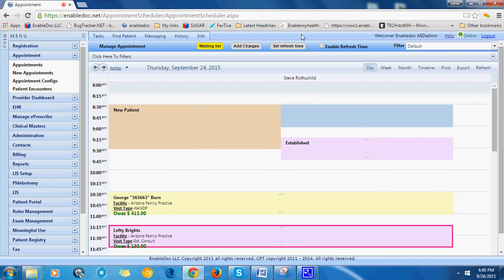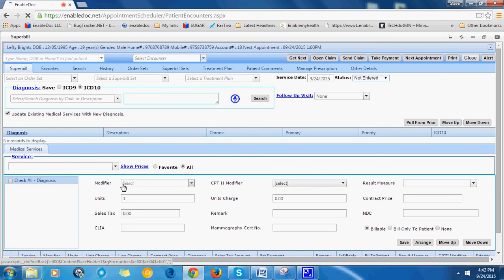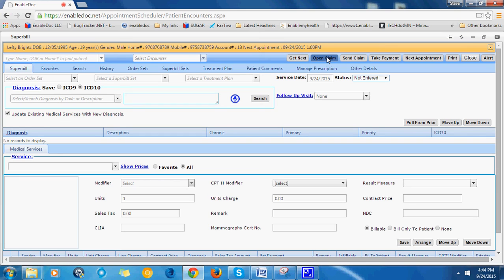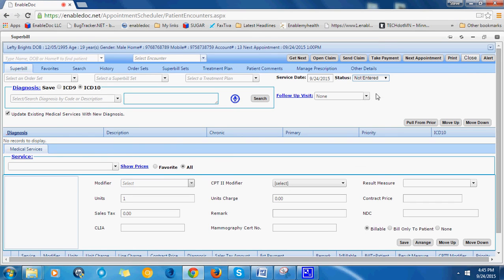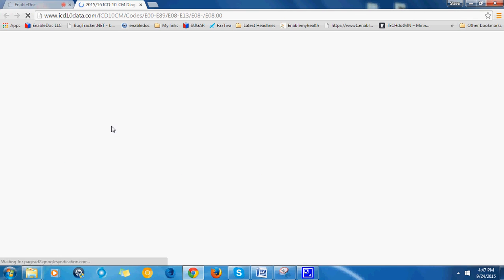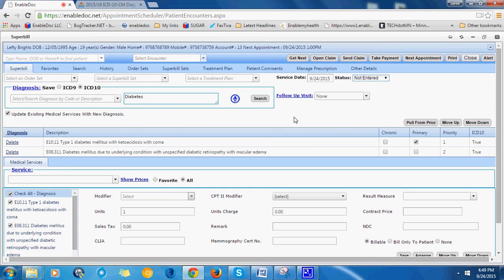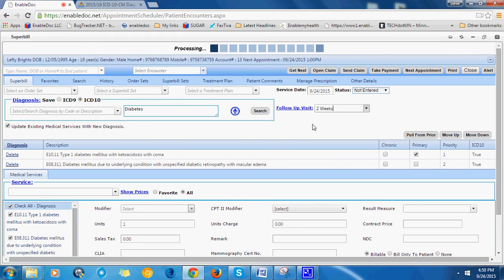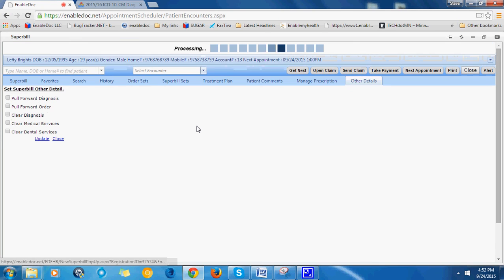Enablemyhealth EHR New Superbill ICD10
This tutorial shows how to activate and use the new superbill features to find ICD10 codes. Many new automation features have been added.